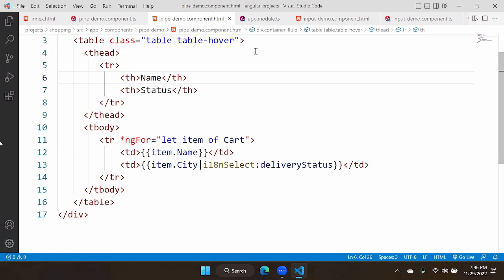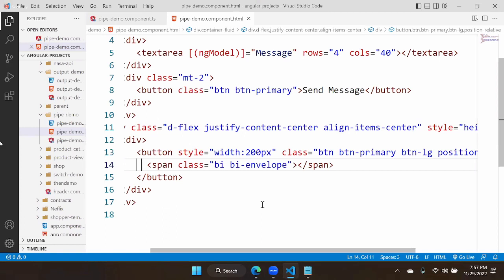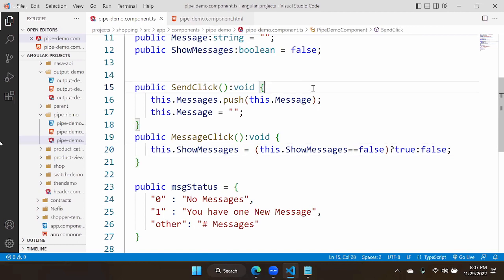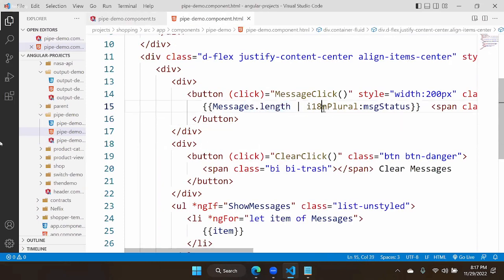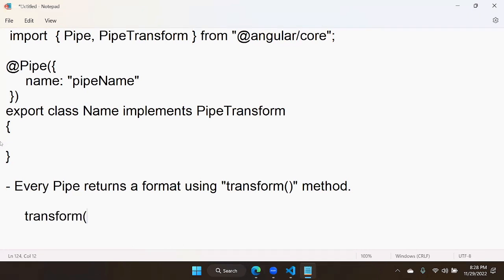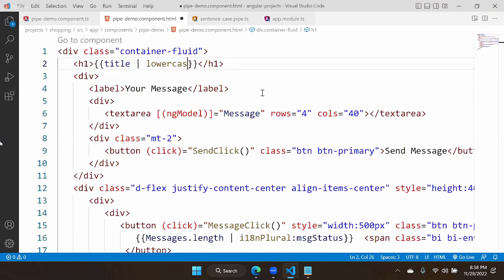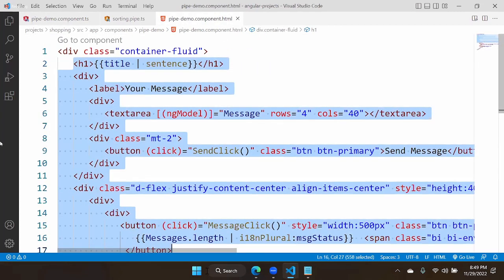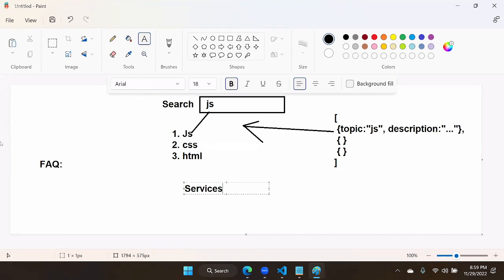Angular 14 || part 20 || Frontend Developer